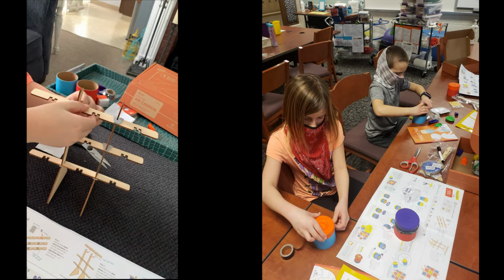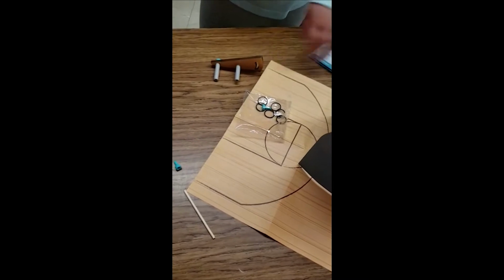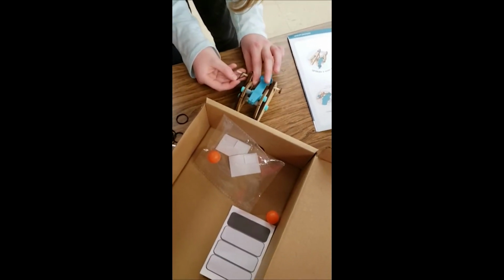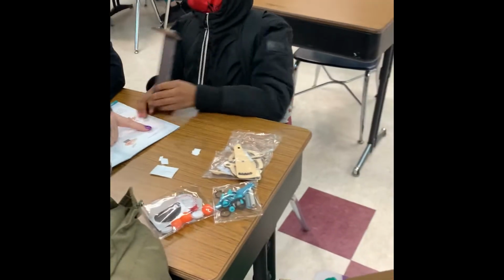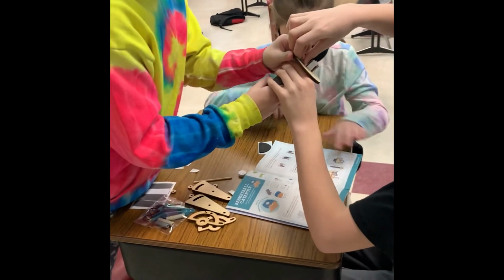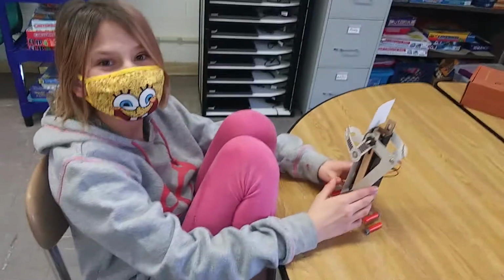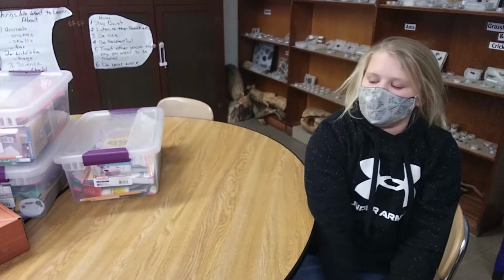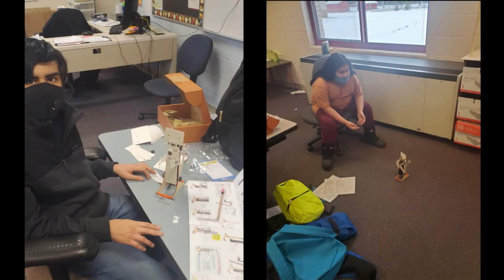S.T.E.A.M. (Remote) Challenge, 2021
Our Out-of-School-Time Programs still managed to hold their annual S.T.E.A.M. Challenge, even in the midst of a pandemic! Check it out.